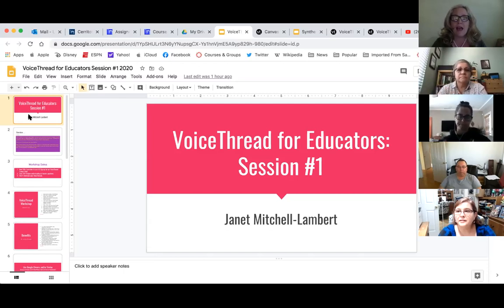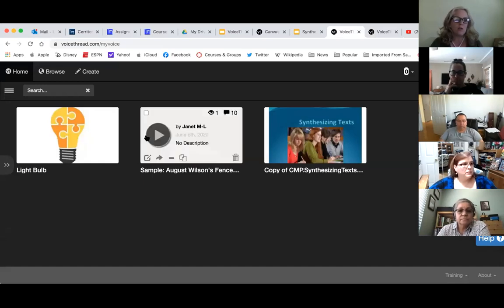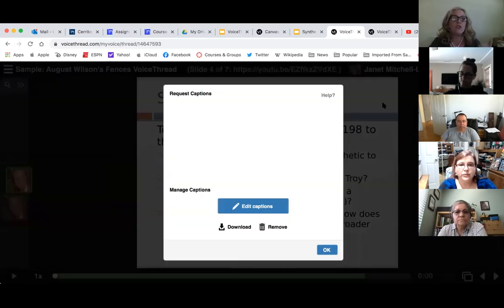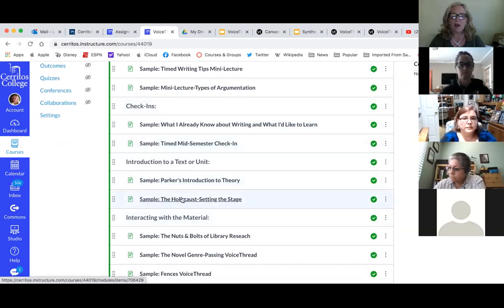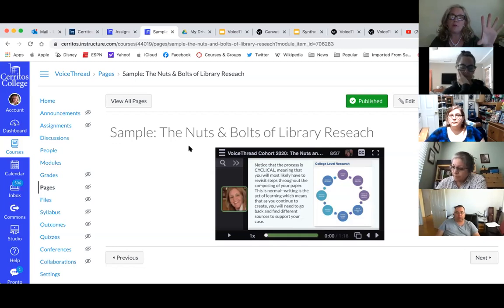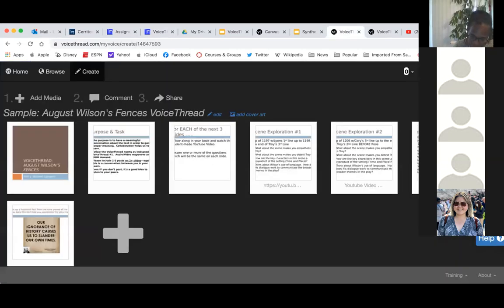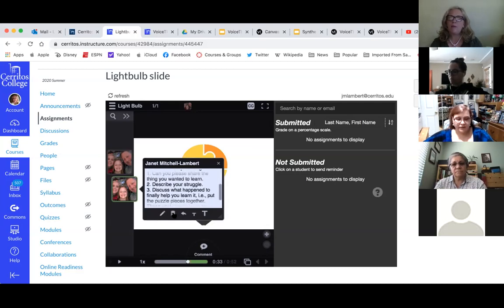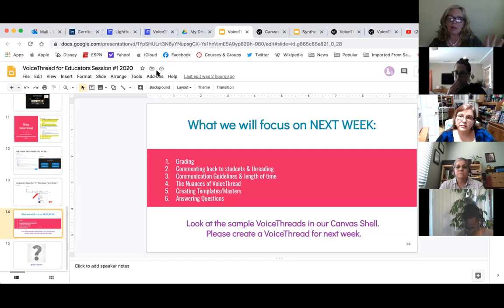VoiceThread Session #1 June 2020